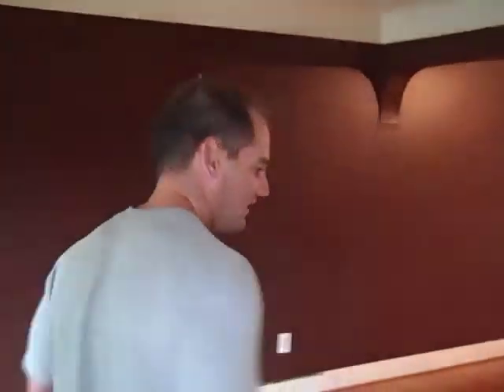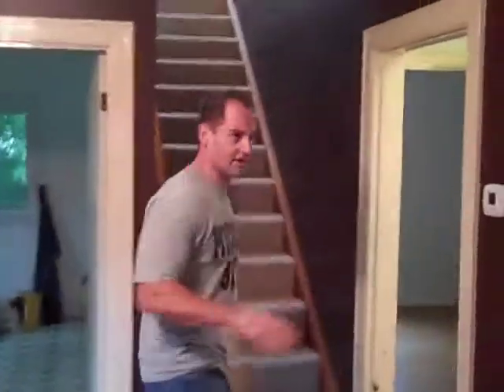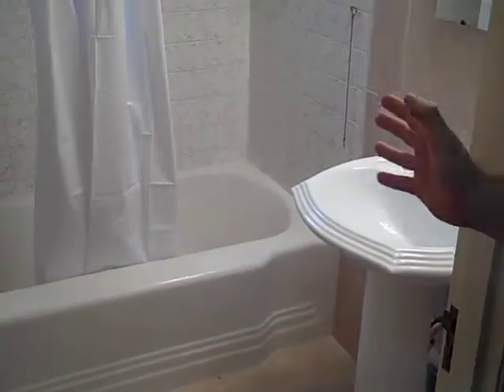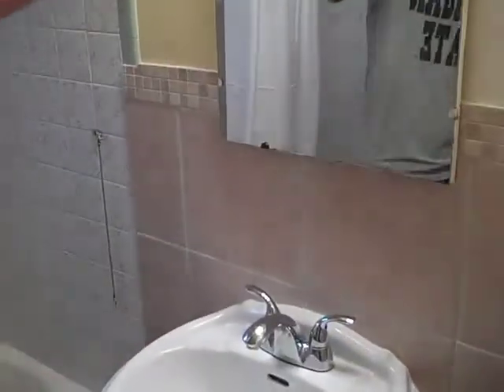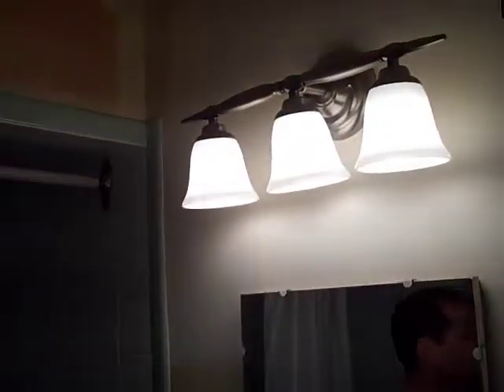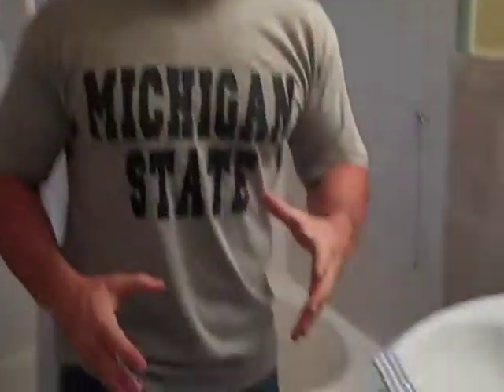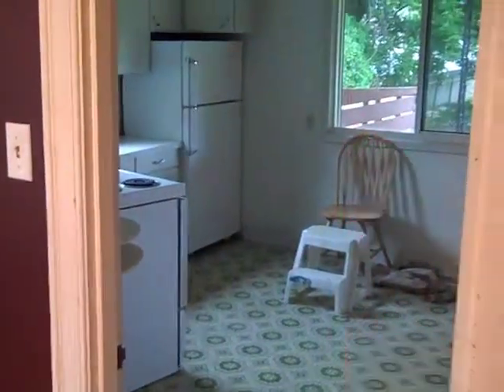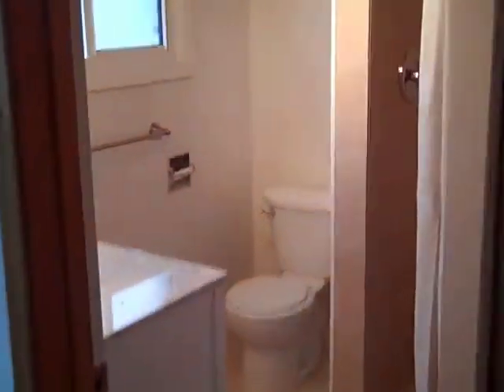Real Estate Investing Adventure Update #1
Do you remember John? The contractor we interviewed on this blog a few weeks back?Well he just completed some bathroom renovations for us.